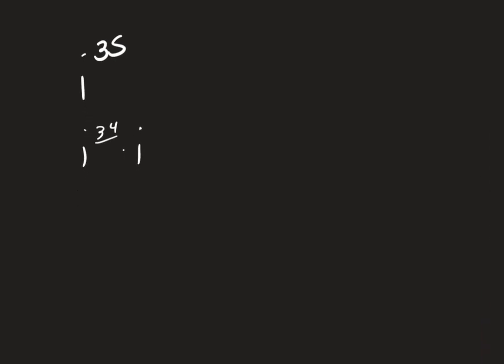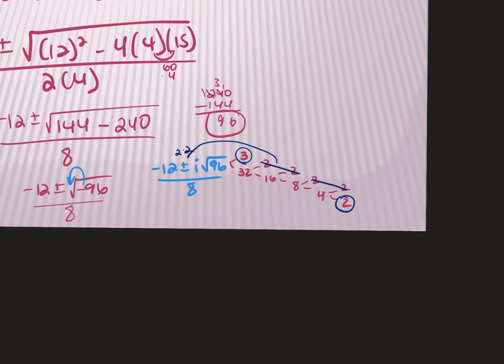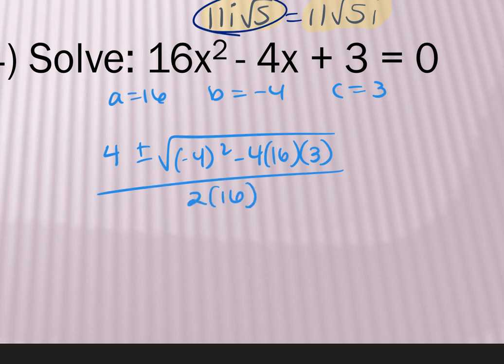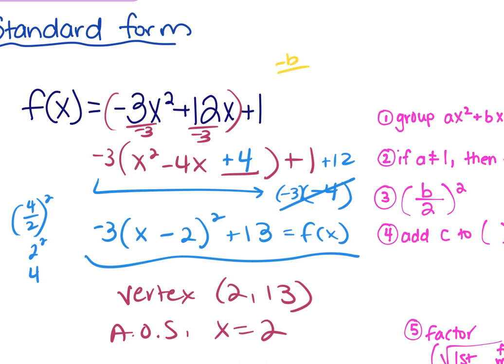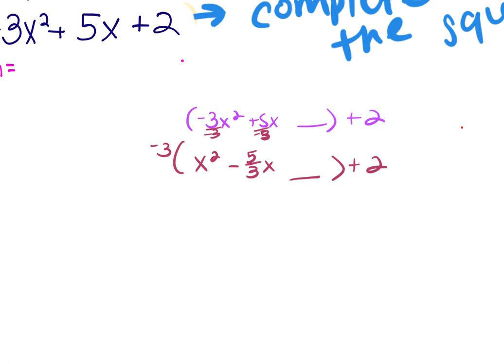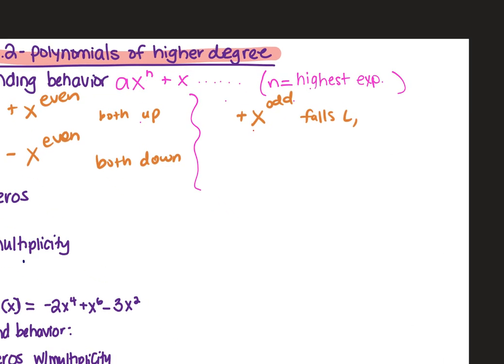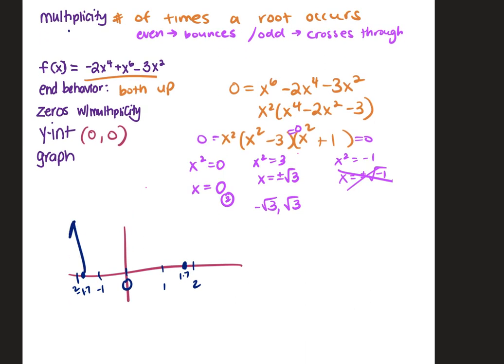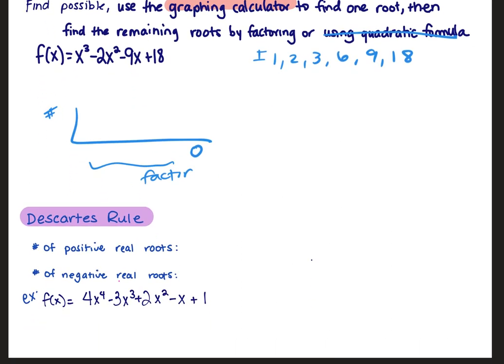9.22 PHA 2.4 Complex Numbers (cont.) and test review